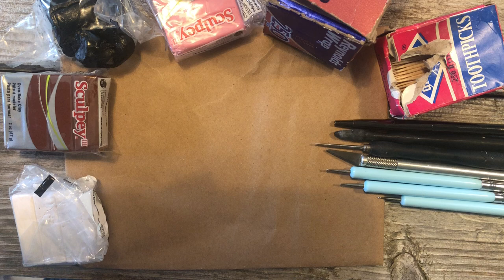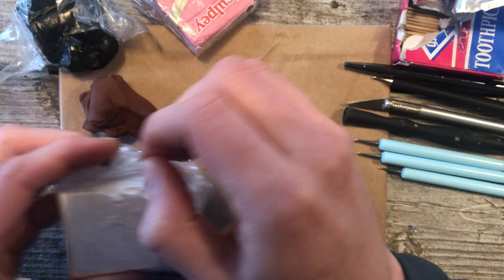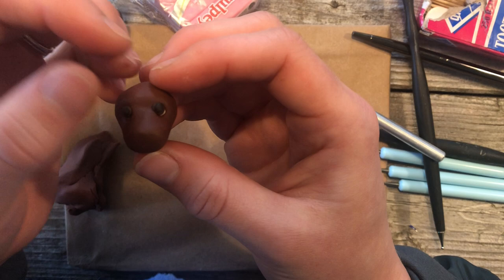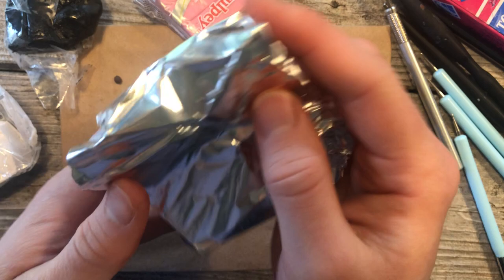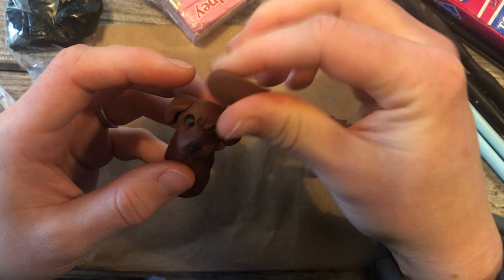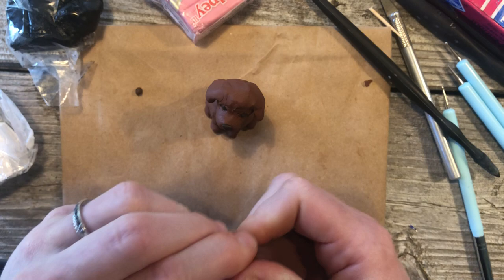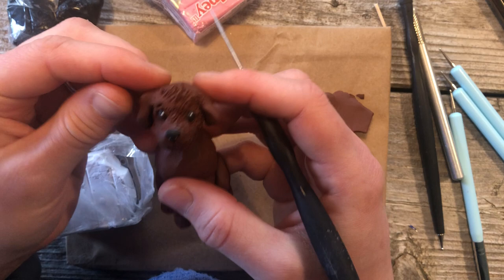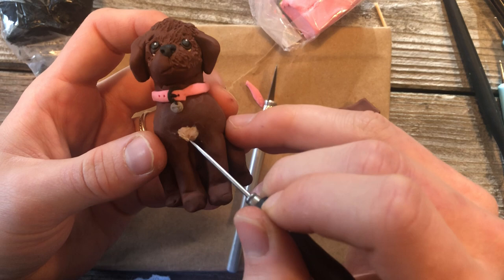How-to-Sculpt a Dog out of Polymer Clay.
Elizabeth shows you how to create a dog out of clay. Thanks Damien and Kim for the suggestion!

Here's what you'll need:

- Clay (any color you would like for your dog plus white and black for the eyes and a color for the collar)

Here’s a link to the black silicone dowel tools (about $15):

for many mini clay custom creations, plant stakes, pins, earrings, ornaments and more.